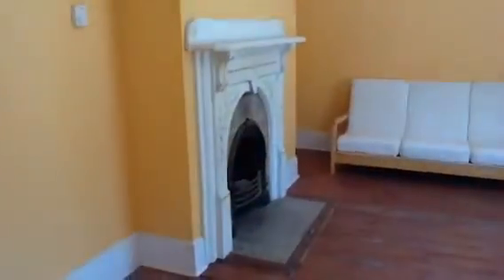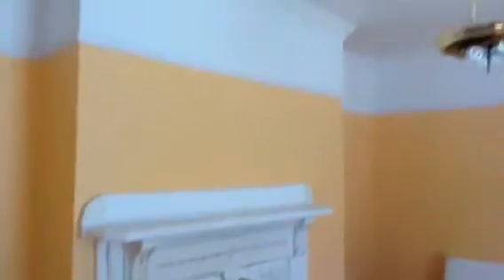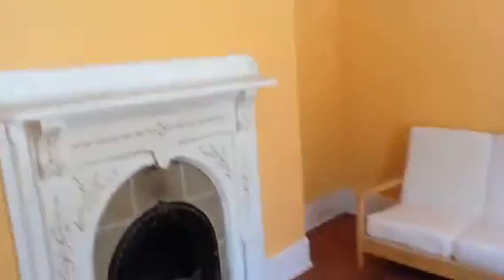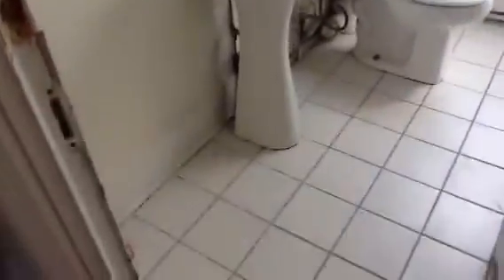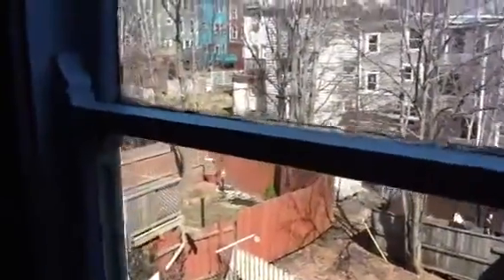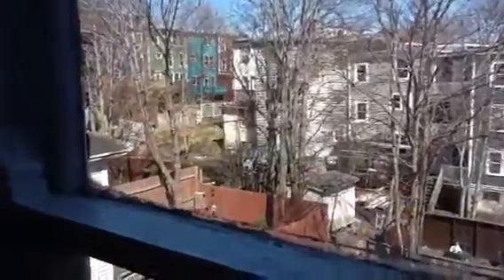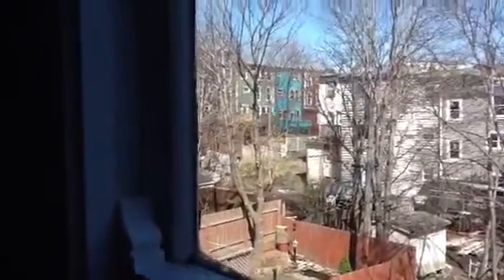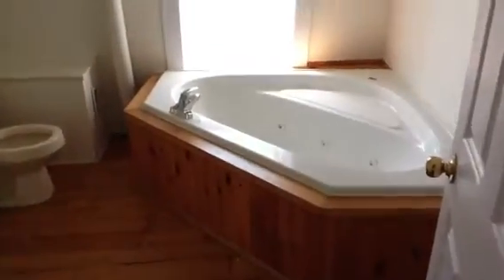24 Victoria Street